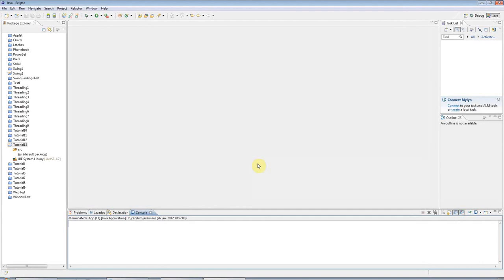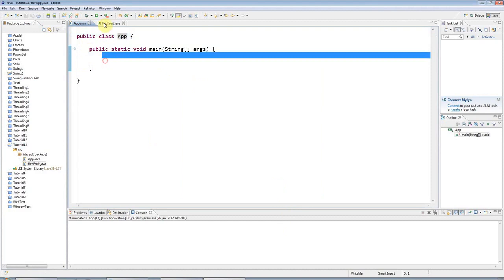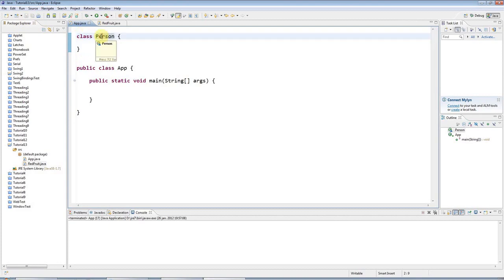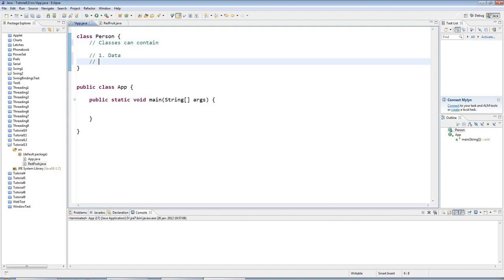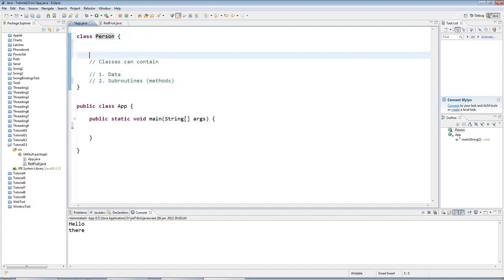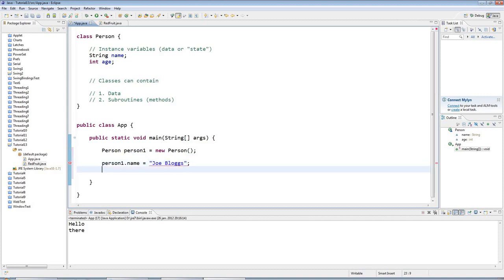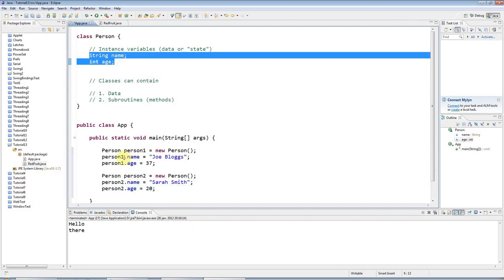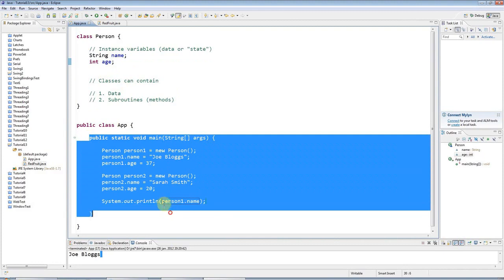Java Programming Beginner Tutorials Part 13: Classes and Objects